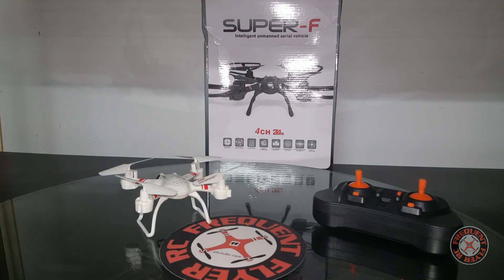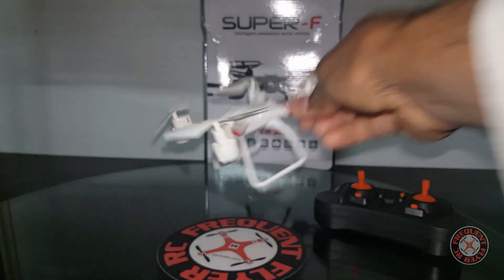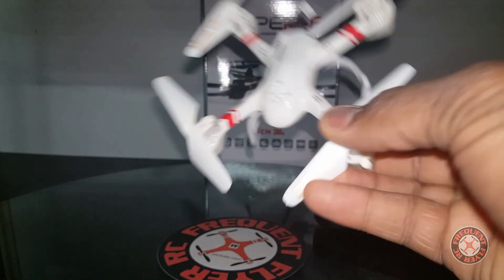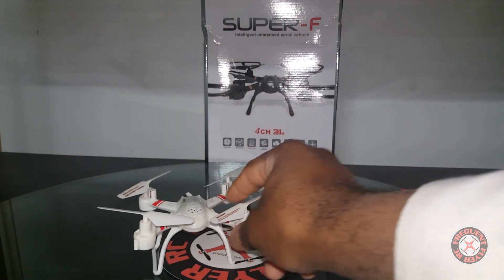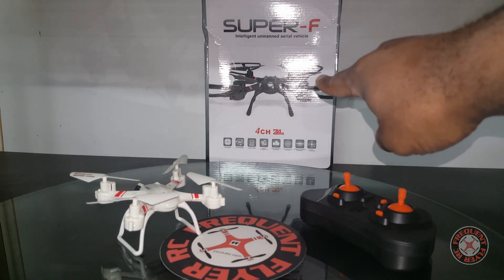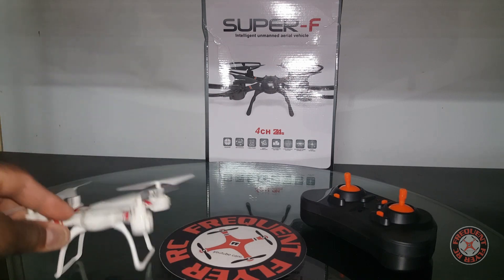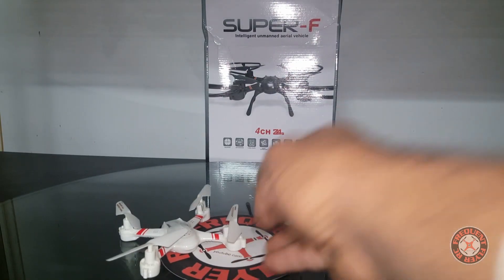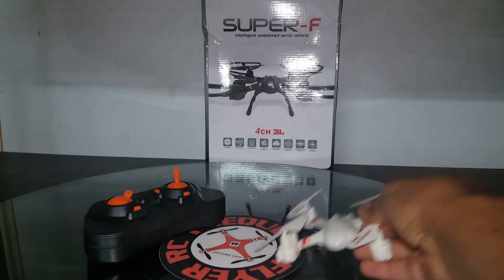Mould King Super F Quick Review